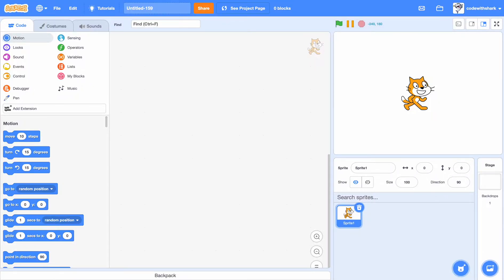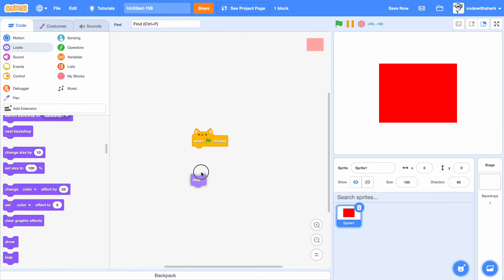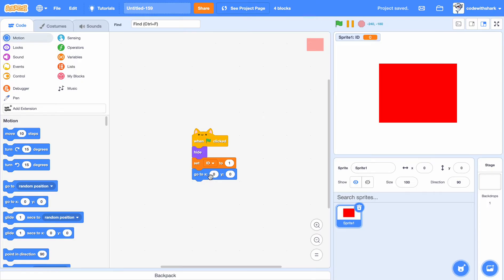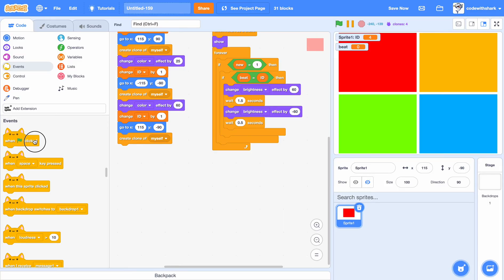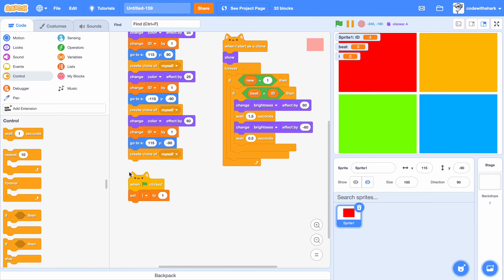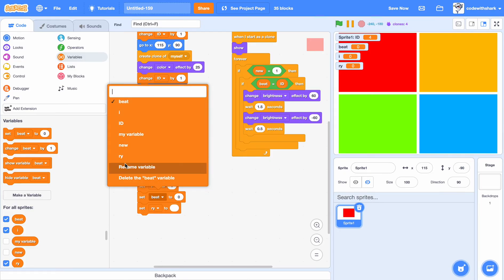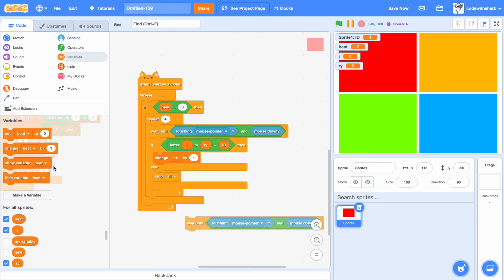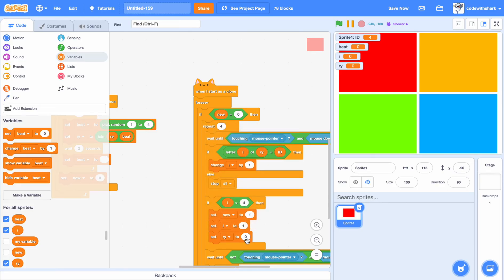How To Make A Memory Game In Scratch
Today we are going to make a memory game in Scratch.